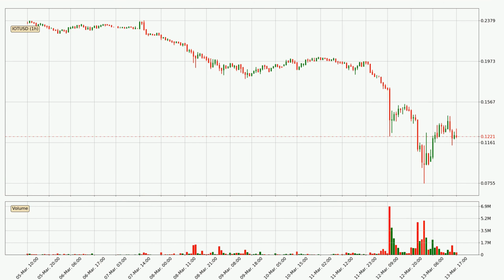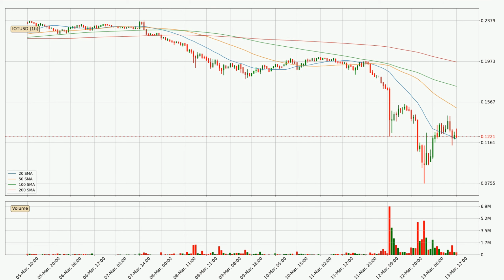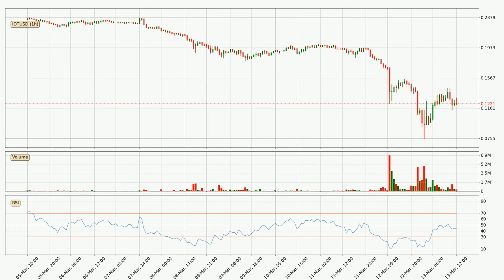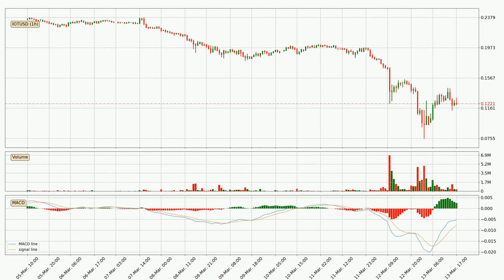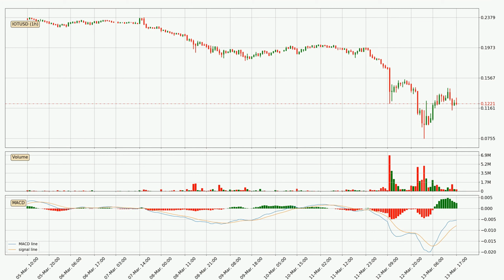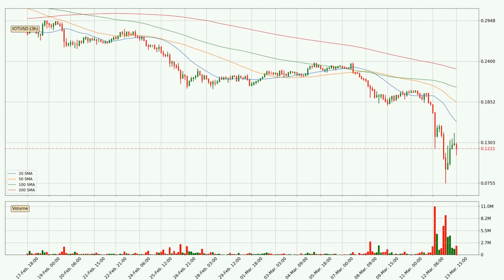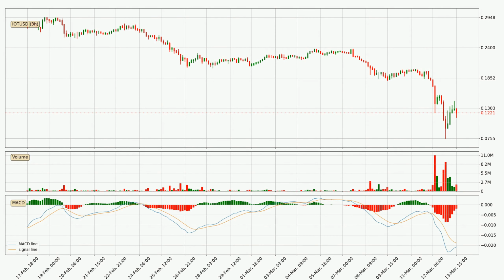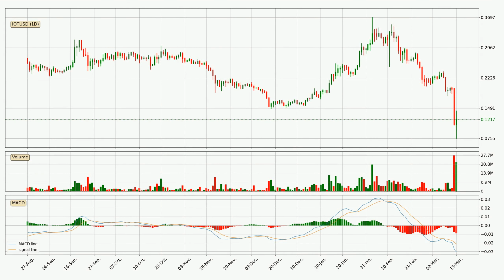Daily Update IOTA | What The Technical Analysis Predicts? | FAST&CLEAR | 13.Mar.2020